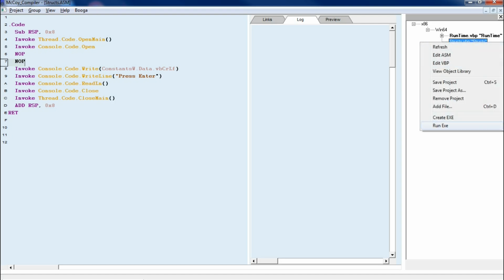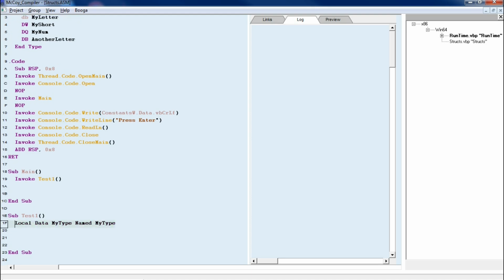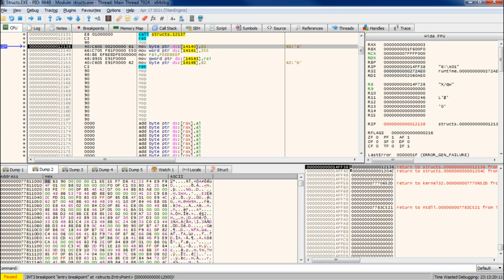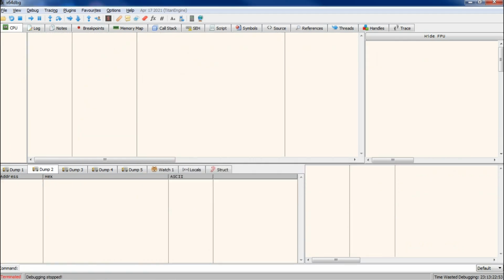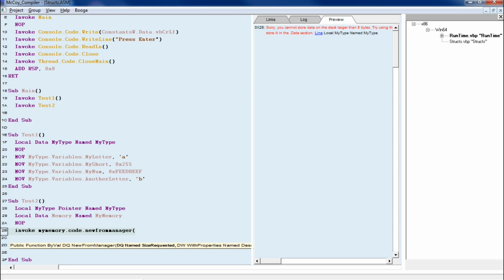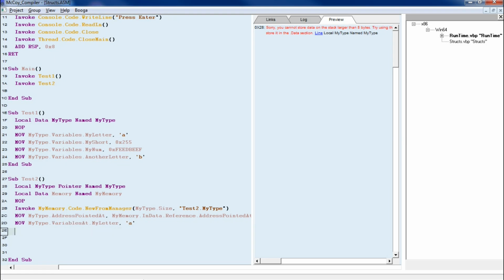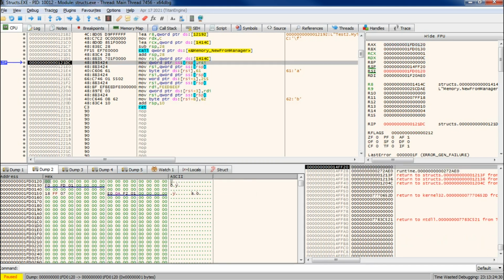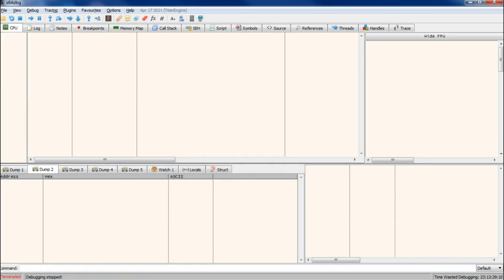Structs in Assembly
I will reproduce the same test code from this video;

And compare the resulting assembly outputs.